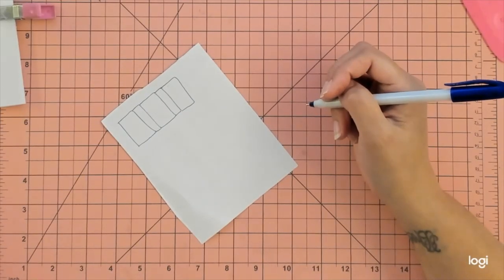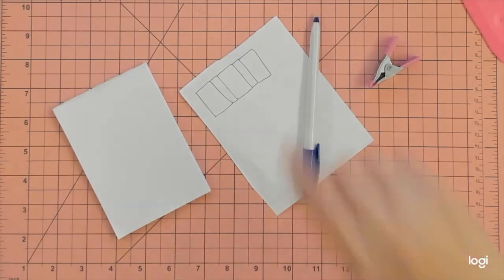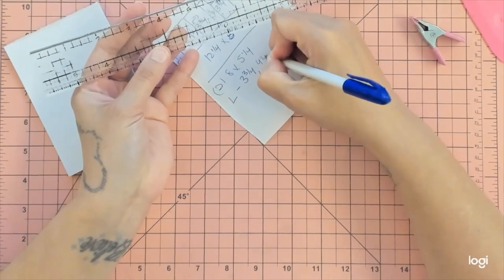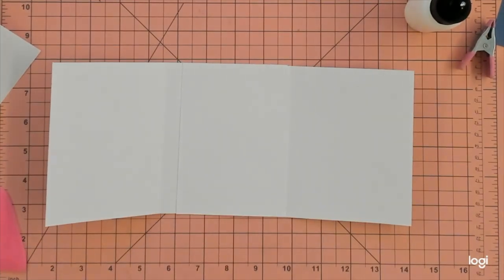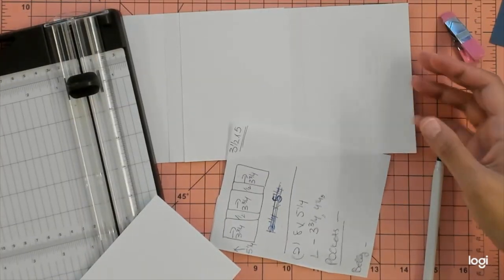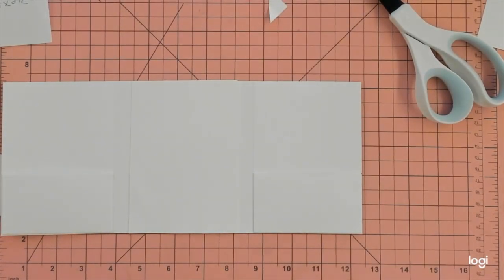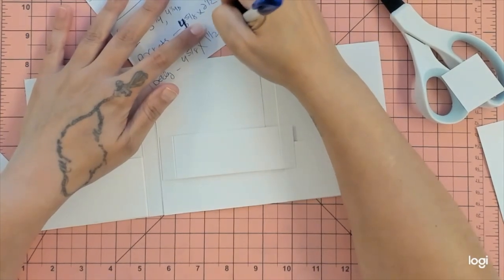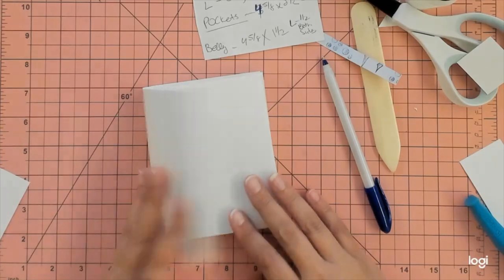3 1/2 x 5 Notebook Holder Request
This folio for a 3 1/2 x 5 notebook. Here is the link for the 3 x 5 notebook I did years ago
The measurements are:
*Cardstock
Scored on the long side- 3 3/4 , 4 1/4
*Pockets
(2) 4 5/8 x 2 1/2
Scored on 3 sides at 1/2
*Belly Band
(1) 4 5/8 x 1 1/2
scored on both long sides at 1/2